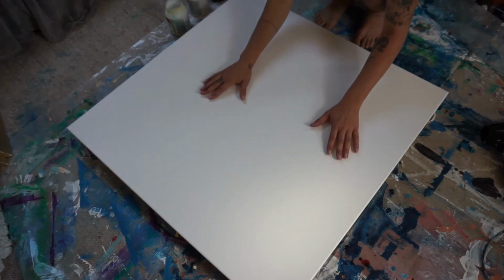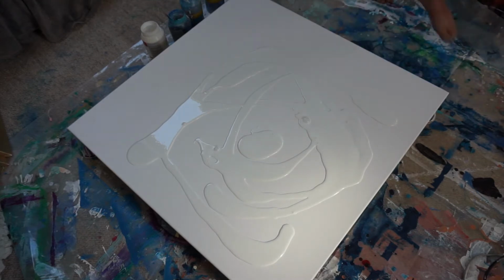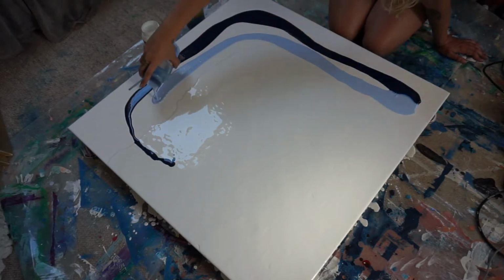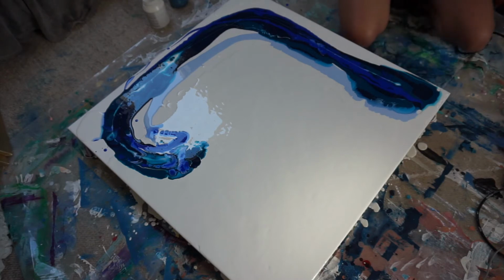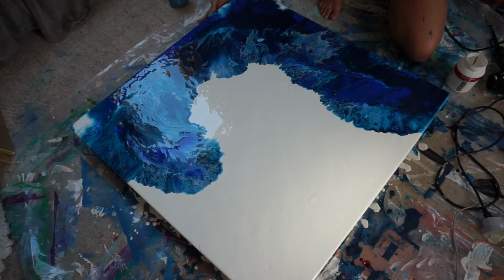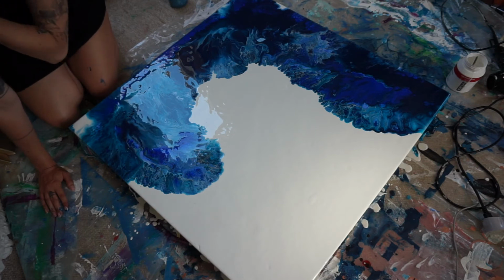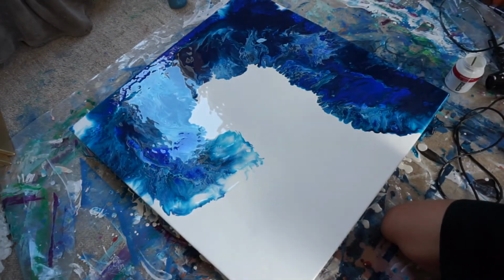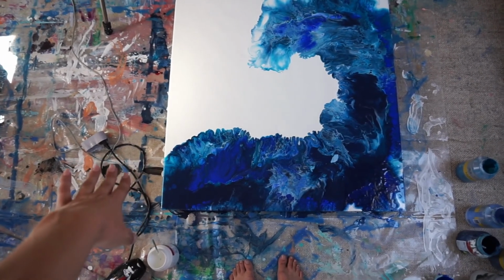Big Wave Dutch Pour - MUST SEE - Easy beginner tutorial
Hi guys,

Finally back with a new video for you all. This one is a dutch pour once again, but created to look like a wave!

So happy with how this one turned out. What do you guys think? I also added a tiny wave to my collection after - you can see that on my other social media.

As always, if you would like to purchase this piece or comission a piece in your favourite colours and sizes - shoot me an e-mail

I will make sure to make more easy beginner tutorials for you soon. Let me know in a comment if there is anything specific you would like to see.